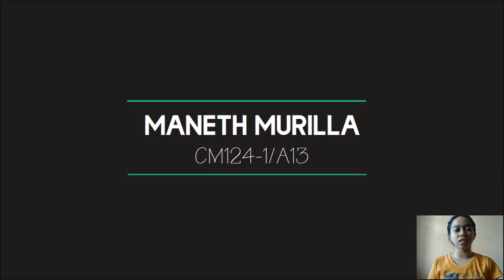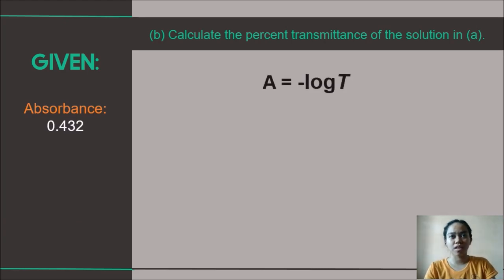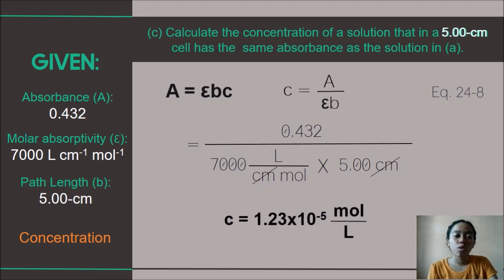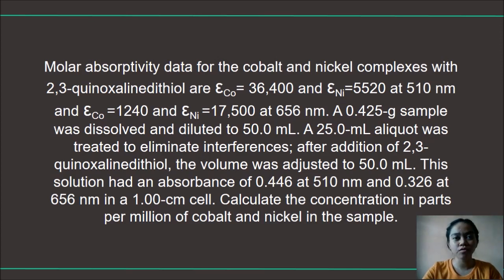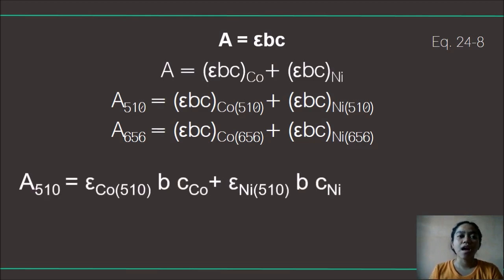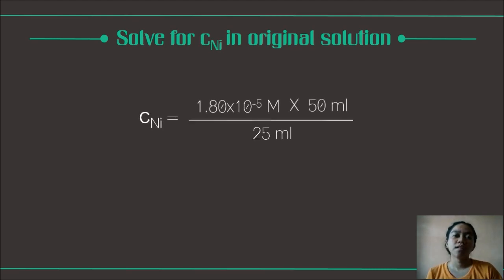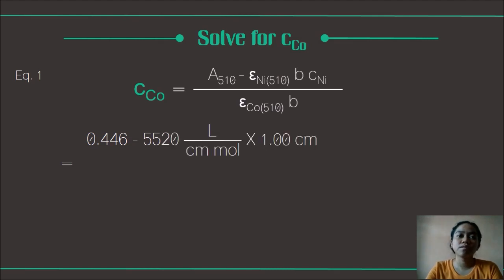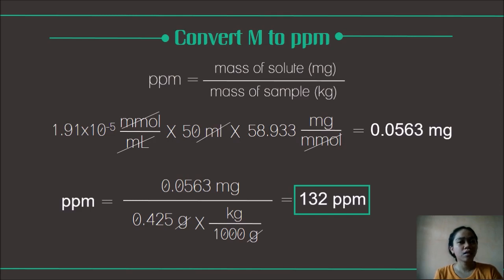Spectrochemical Methods & Molecular Absorption Spectrometry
Learning Task 2 for CM124-1/A13

Reference:
Fundamentals of Analytical Chemistry 9th ed.
(Skoog, Douglas A., Donald West, F. Holler)